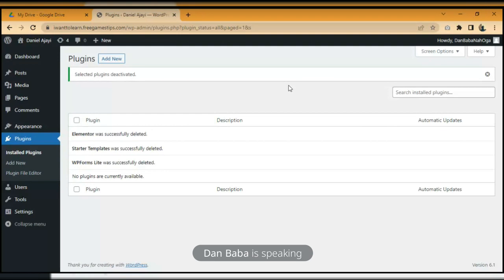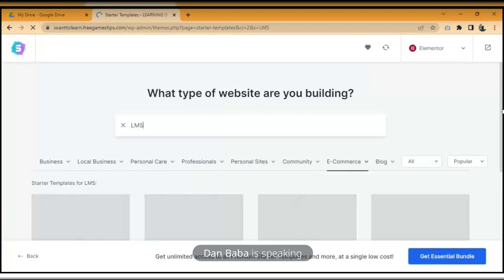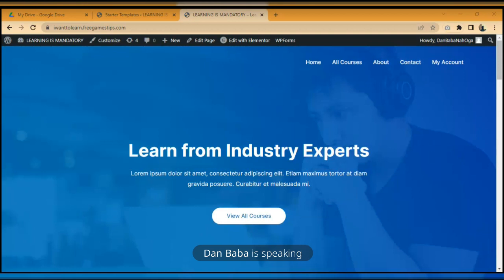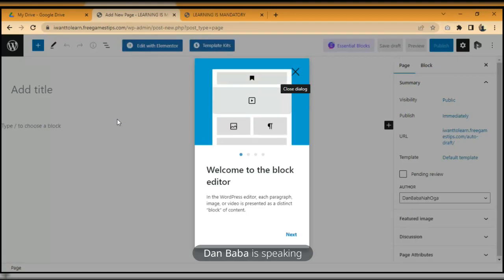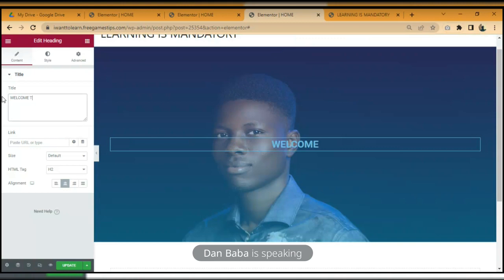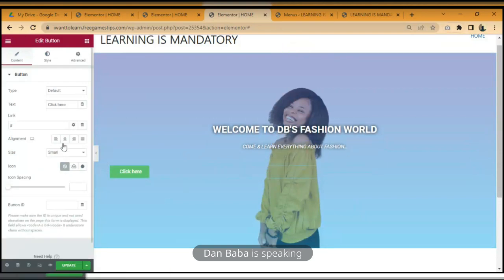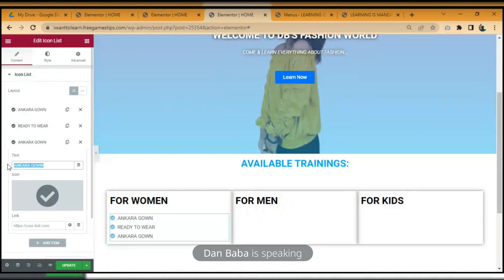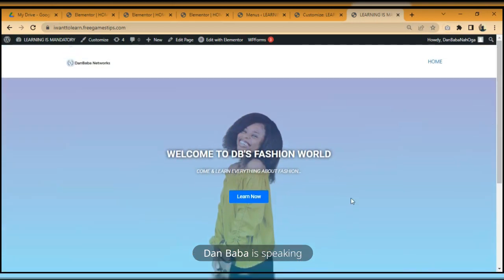website part 8